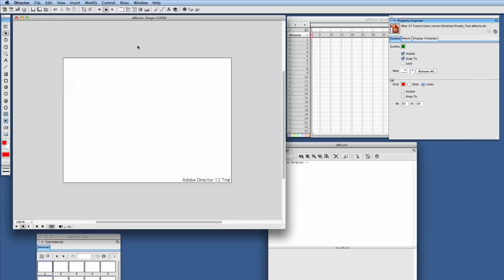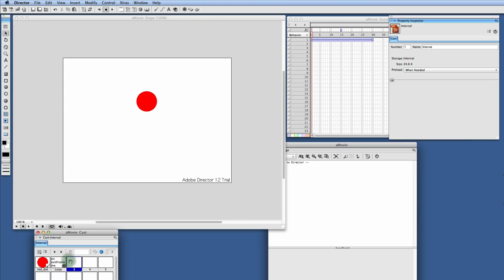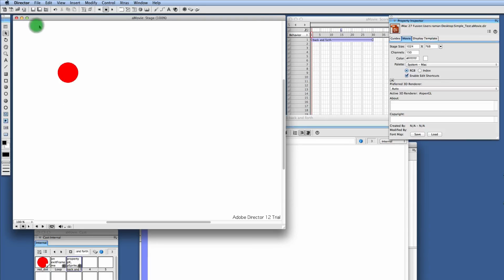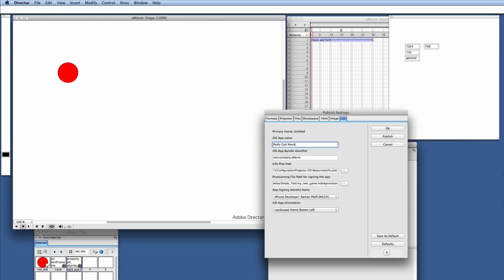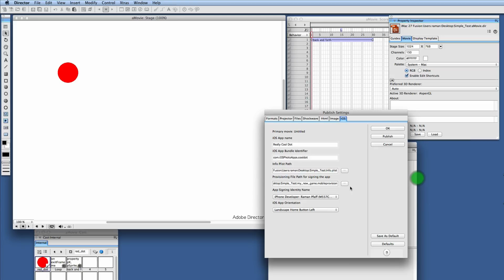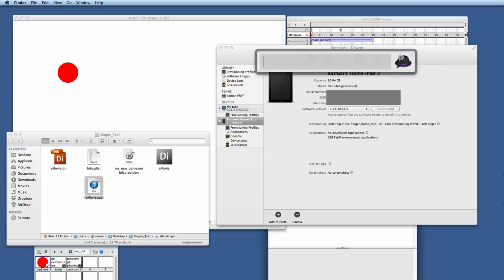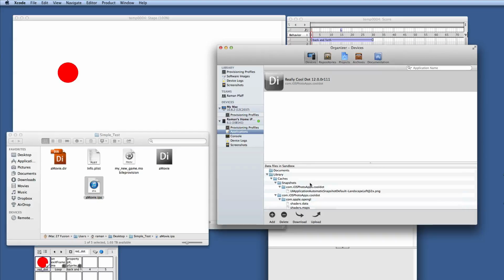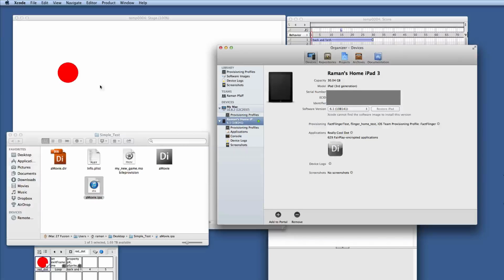Using Director 12 to Publish to iOS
This is a really basic video that shows how to publish to the iOS platform from Adobe Director 12. It literally takes just a few seconds once you have some things set up.

I won't talk here about all the stuff you can add to the info.plist file, but the sample one included with the Director installation is enough to get you started.

To publish you need to be an iOS Developer on the Apple site. There you create a name for your app (or an app to test with) and you'll be able to download a provisioning file. They have lots of instructions (and videos) on their site.

Also, when you have Xcode running go to Xcode - Preferences - Downloads and make sure you have the "command line tools" installed. Otherwise no IPA file will get created.

You also need to be on a machine where you have your iOS developer ID in your keychain. Lots of info about that on the Apple site as well.

After getting those things, in then takes just a few seconds to create an app that you can immediately drag to your iPad to test and use.

In the video I create a simple app at the start. If you want to see where I start to talk about the iOS publish settings jump to around the 2:45 mark.